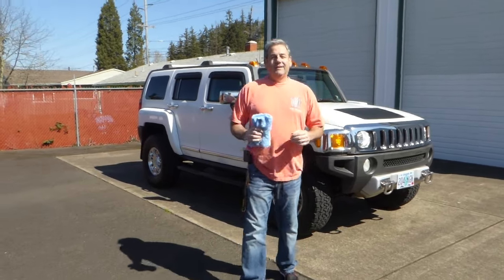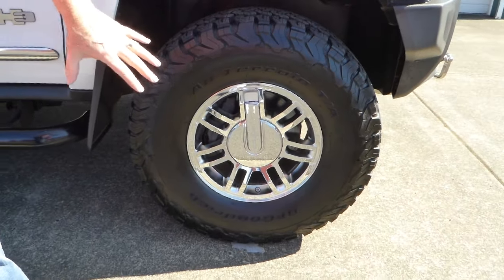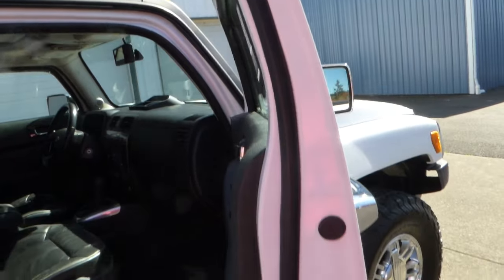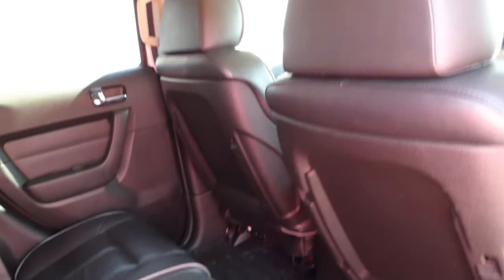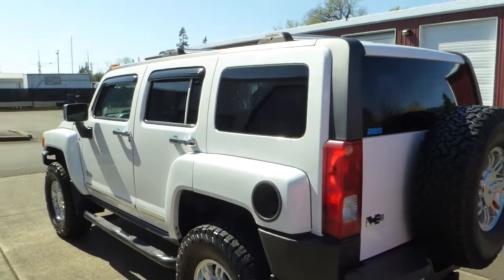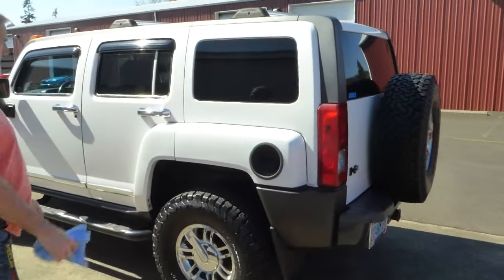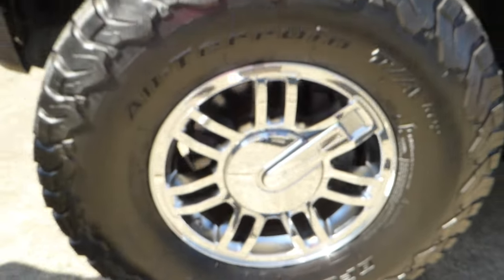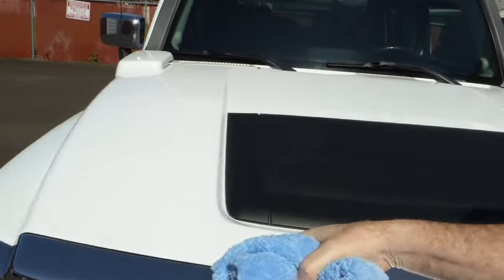2008 Hummer H3 Alpha Edition "SOLD" West Coast Collector Cars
Excellent example of a top trim level Hummer H3! Original, clean Birch White paint, Ebony interior with leather seating and contrasting piping. Automatic transmission with overdrive, and all wheel drive. 5.3 L v* producing 300 horsepower, power steering, power 4 wheel disc brakes, AC, cruise control, power sun roof, chrome package...Excellent!